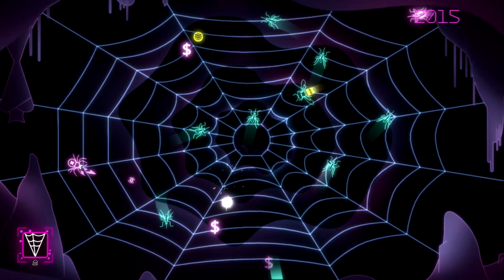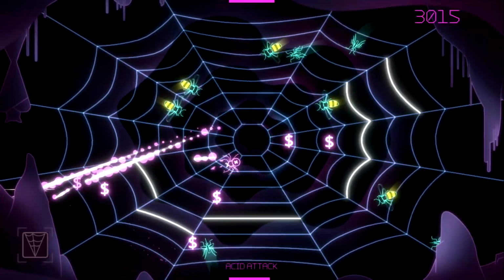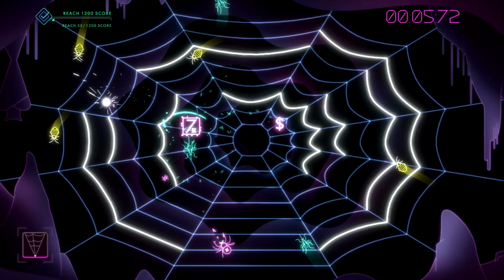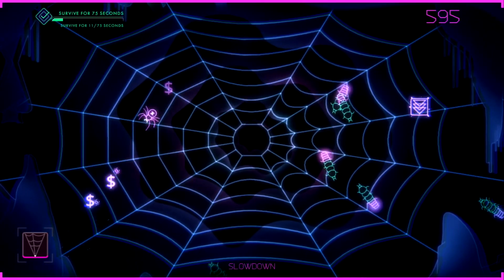Review: Black Widow Recharged (PlayStation 4/5, Xbox Series, Switch & Steam) - Defunct Games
Defunct Games reviews Black Widow: Recharged by Atari, available October 28 on PlayStation 4, PlayStation 5, Xbox Series X, Xbox One, Switch and PC.

Black Widow is a solid entry in the Recharged series, but nowhere near as exciting as the recent Centipede update. While the dual-stick shooting is fun and the concept is cool, the challenge levels are too repetitive and the action will remind you of dozens of far better shooters on the market. If you can get beyond the limited modes and the obnoxious buzzing in the background, you'll find a stylish shoot 'em up that does a solid job bringing the 1982 dual-stick pioneer into the 21st century. Black Widow: Recharged is fun, but not essential.